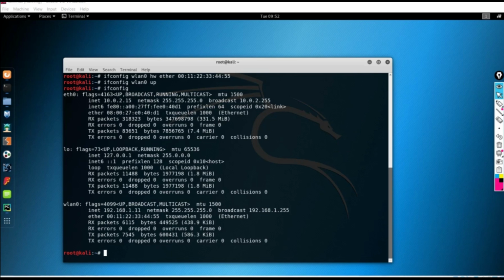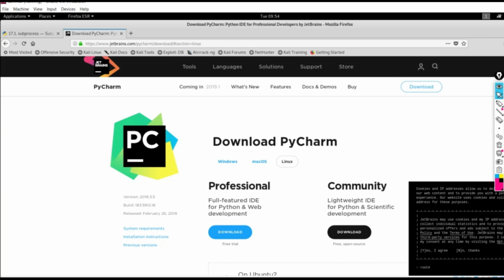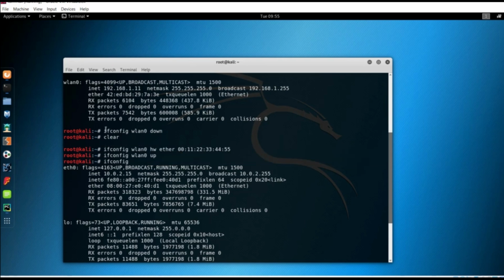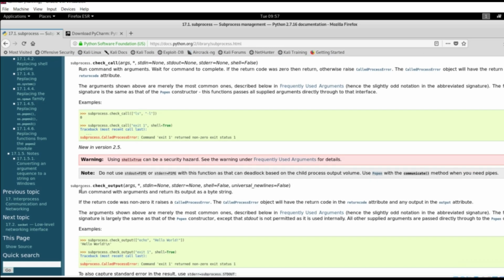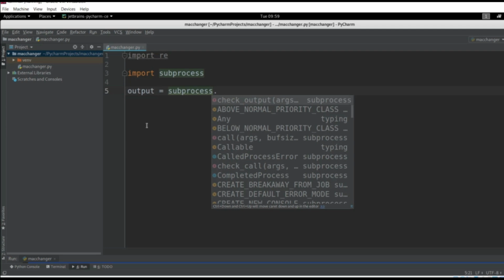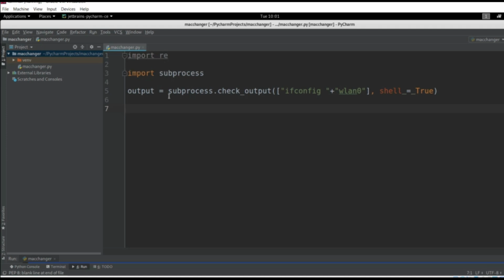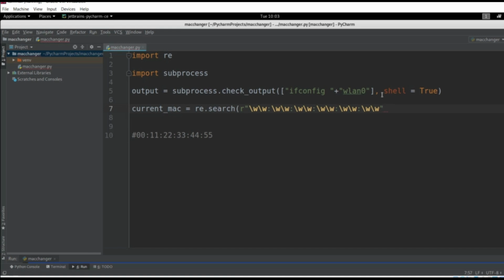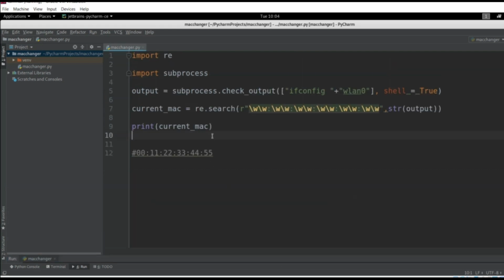Scripts for running commands in the Shell